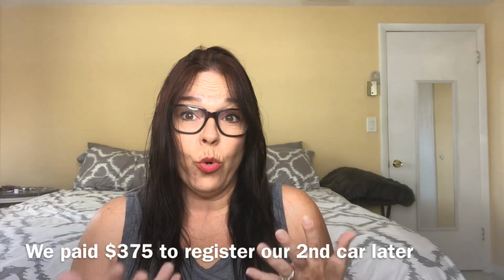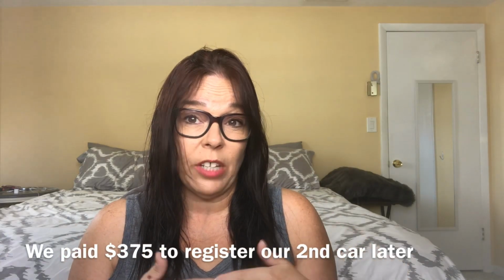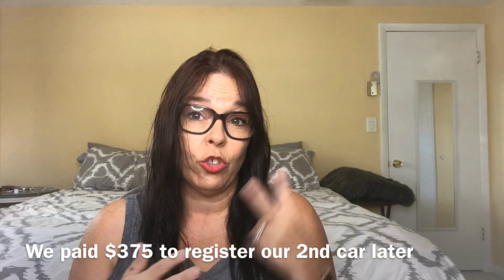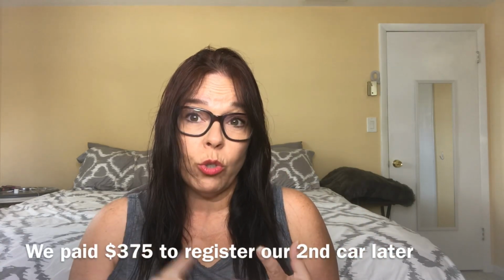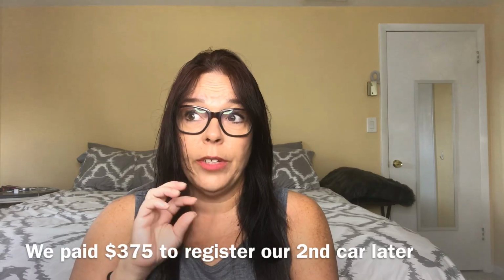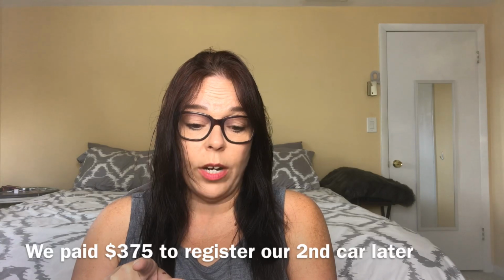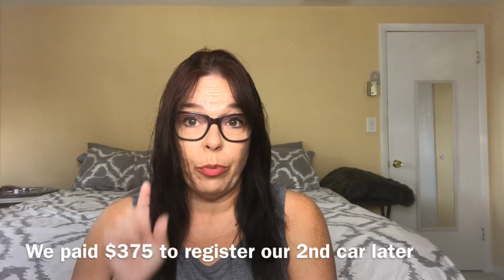How Much Does It Cost To Move To Florida~Hidden Fees$$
Hi Flamingo Family, in today’s video I discuss some of the fees associated with moving to Florida and the approximate cost of establishing residency here and it ain’t cheap! Check it out😁👍🏼🔔